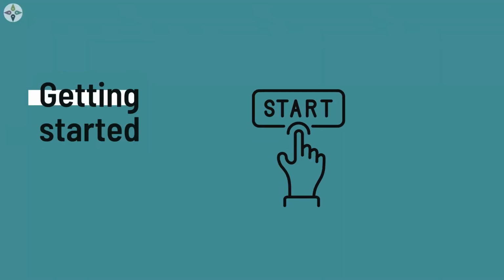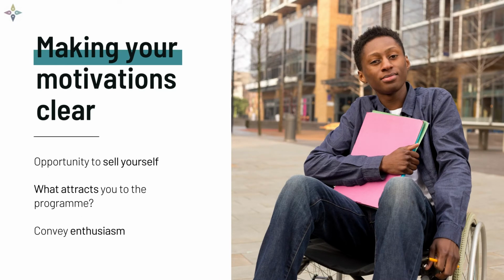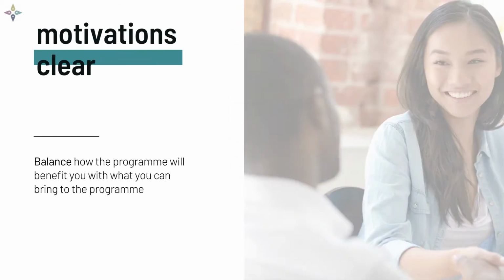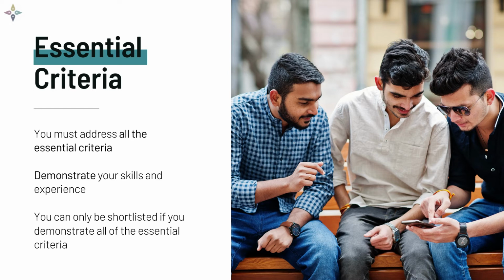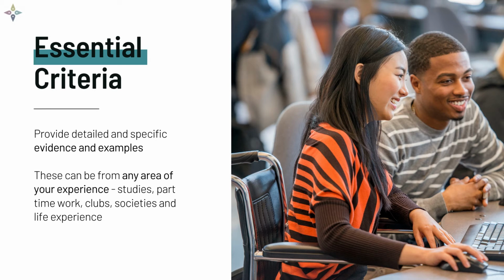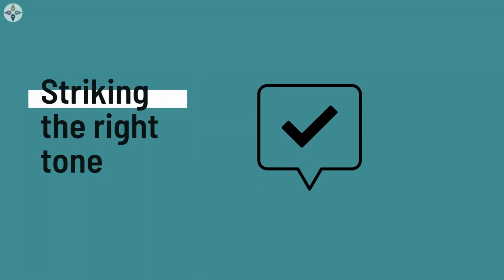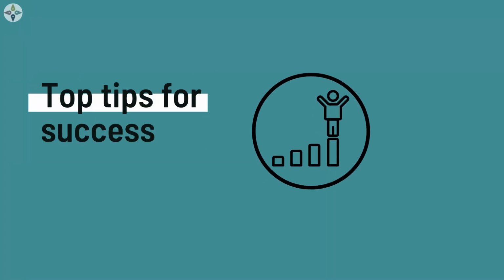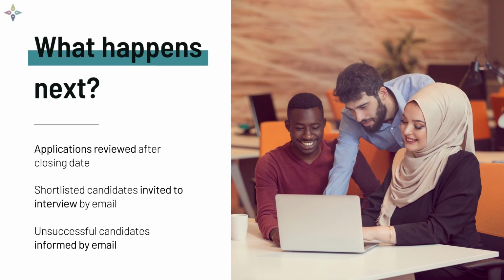Online Application Process - Minority Ethnic Emerging Leaders Programme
Find out how the application process for the Minority Ethnic Emerging Leaders Programme works, how to prepare and top tips for writing a successful application.

for further details and to apply for the Programme.